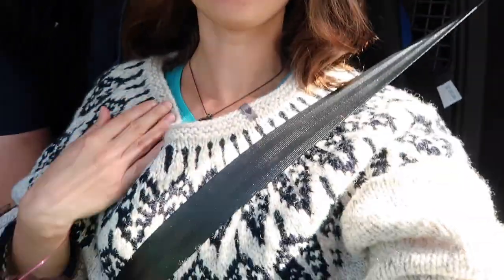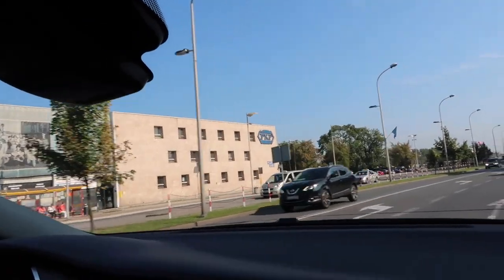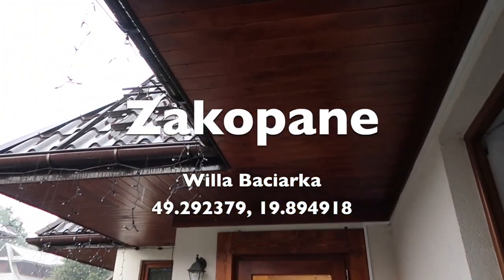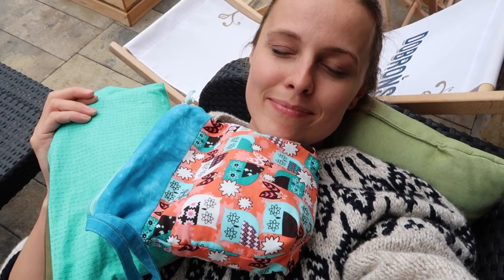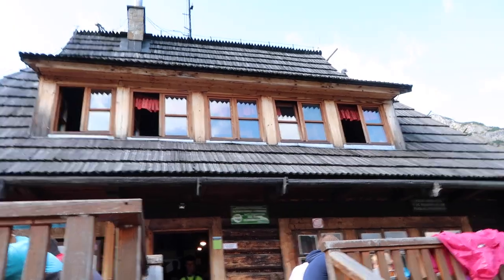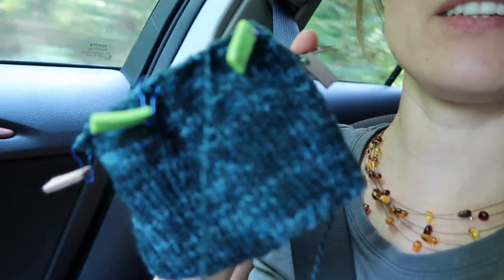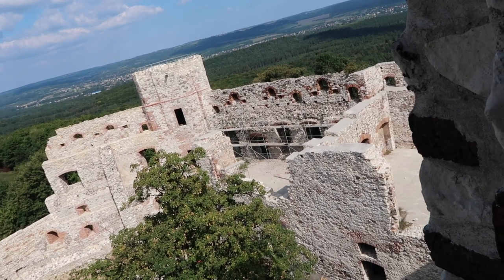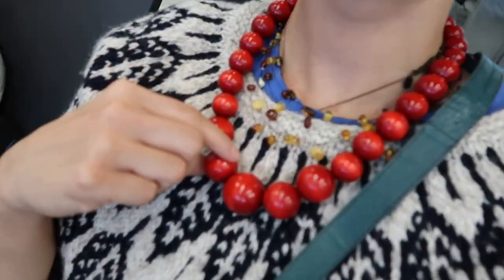Holidays in Poland ❤︎ Polish Food - Krakow Zakopane Tenczyn ❤︎ 2018 knittingILove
➤  LINKS - - -
 (link to the pattern under each video)

Here our Holidays in Poland as you can see we like to travel and move from place to a place. We stayed a few days with our families then we went to Zakopane. You may spot me wearing

- where we stayed in room nr. 1 and we had time to use swimming pool & jacuzzi (sorry no footage) but they have also a sauna too. I loved their breakfast buffet (if you now me I love food to eat not to make). We visited local areas to eat here and there I hope you tried them too if you are in Zakopane. There are plenty places to eat and I wish I could visit them all.

Anyway here is our Last Year 2017 trip to Poland where you can see Wawel Castle - we also went to Zakopane too and did a bit of hiking or should I say trekking. This year we climbed up Giewont cheating a bit with a cable car on the way up (20km hike total) but last year we did Dolina Pieciu Stawow (The valley of 5 lakes) where you can find Morskie Oko Lake.

We stopped in Krakow where I got a beautiful amber neckless as a souvenir and we came back to our families. Where we continued spoiling ourselves with delicious food and we went for a one day trip to see Tenczyn Castle.

- - - KnitCrate Boxes  - - - check what else they have ↓↓↓

I am knitting here a blue hat. I got the yarn from the here:

➤ CHECK MY PATTERNS - - -

➤  THANK YOU FOR CHECKING MY SHOP - - -
pouches, tags, coasters etc

- - - SOCIAL MEDIA - - -

Exhale
Entire
Welcome
Kona Sun
Lazy River Rag
Simon's Song
On Our Side